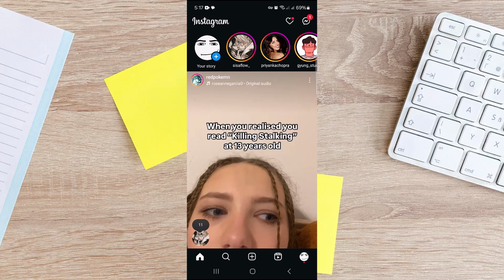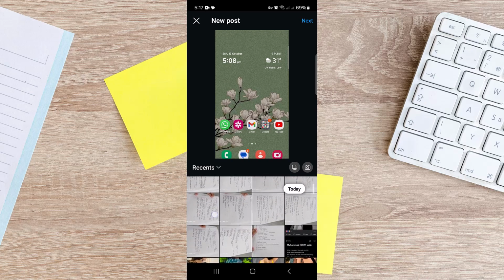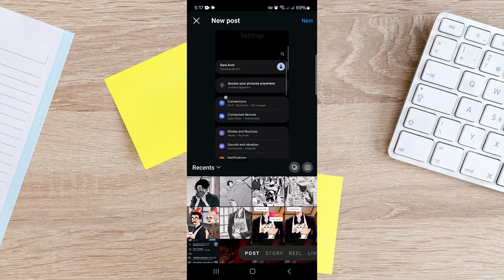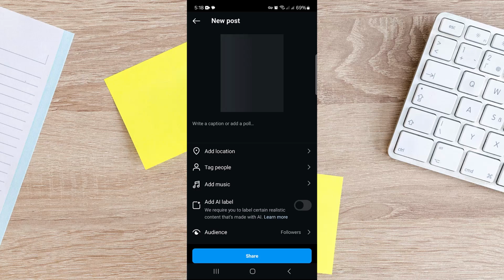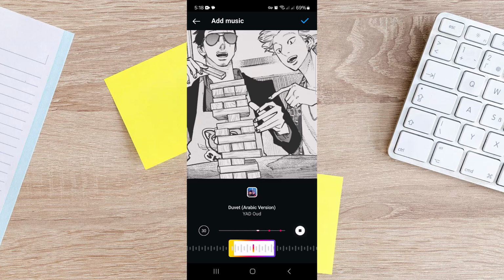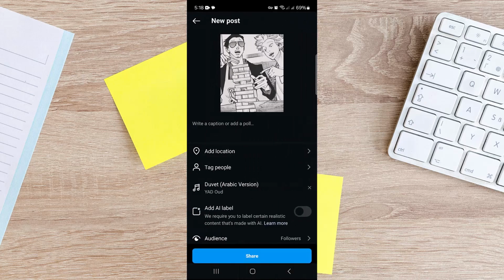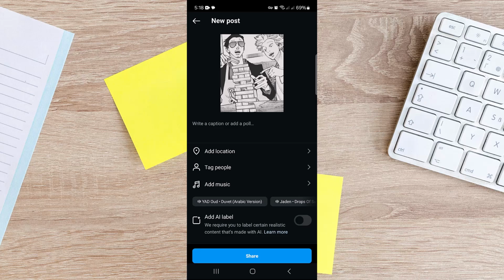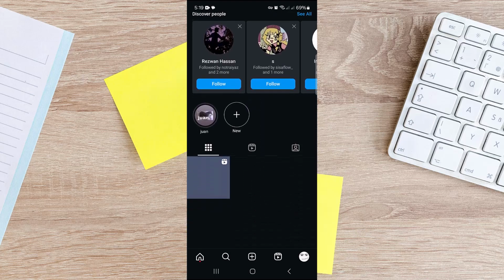How To Remove Song From Instagram Post - Full Guide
Do you want to know How To Remove Song From Instagram Post? Then this is the video for you!

This is a step-by-step tutorial on how to remove song from instagram post after posting  full guide on this.